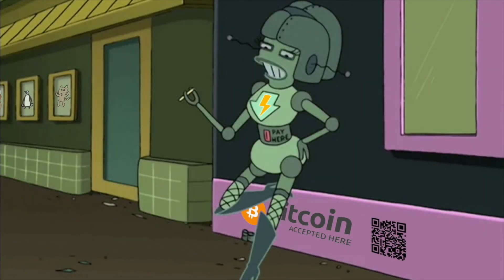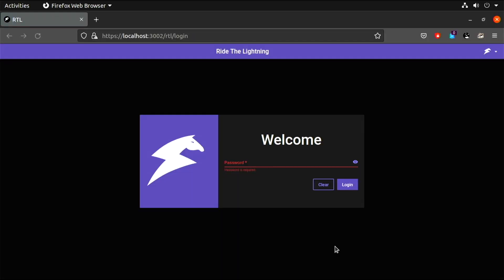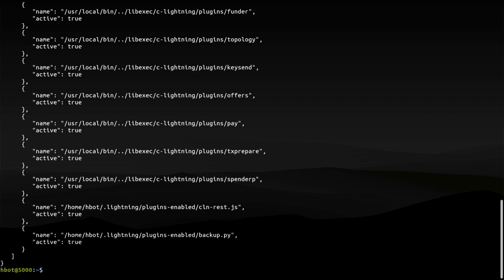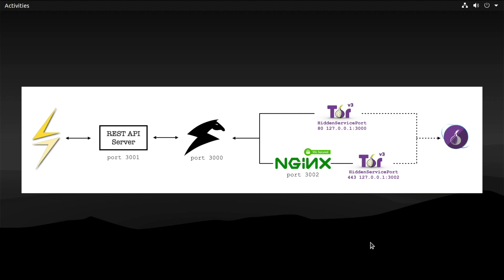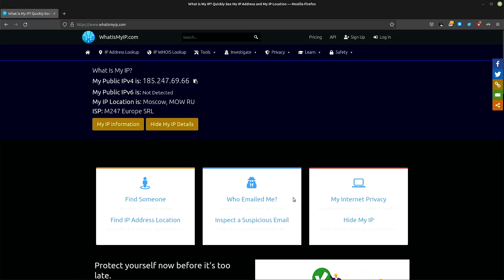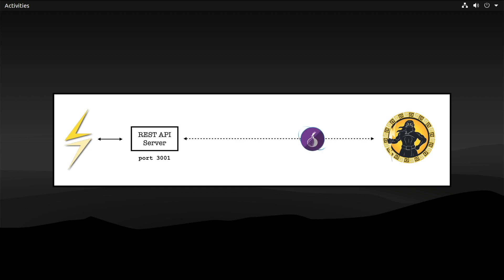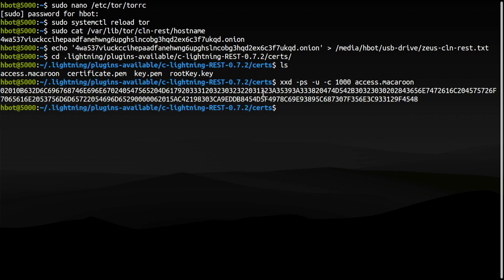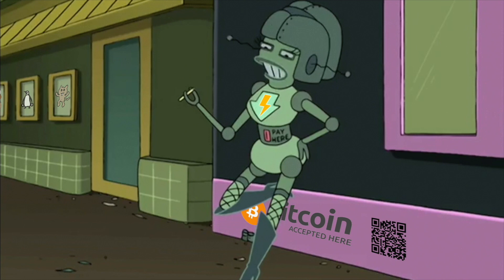CLN 4 - RTL and Zeus, over Tor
### Core lightning config file, for running CLN-REST Server as a plugin:
rest-port=3001
rest-docport=4001
rest-protocol=https

### Convert macaroon into HEX format:
xxd -ps -u -c 1000 access.macaroon

bc1qny4am3clu0gcsq3hvja4vcdhwd529hgmnlavfh